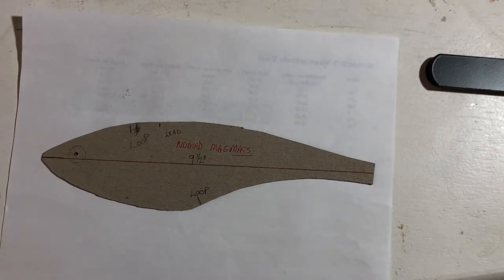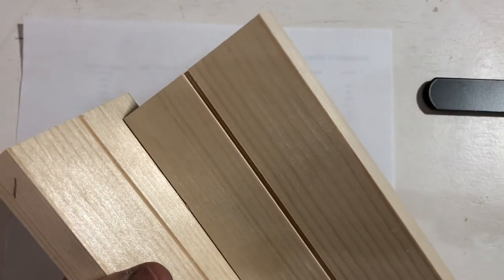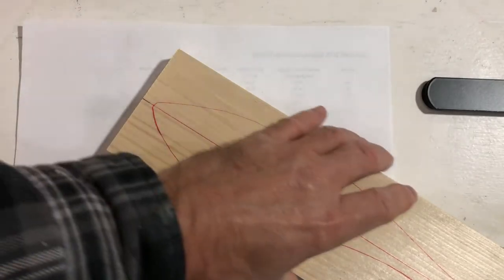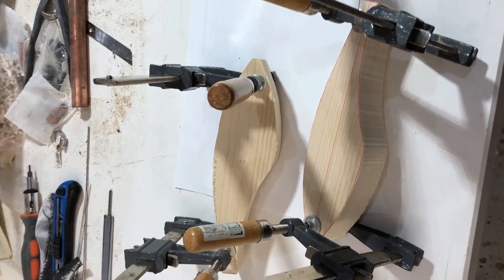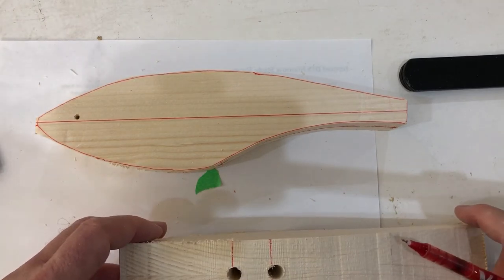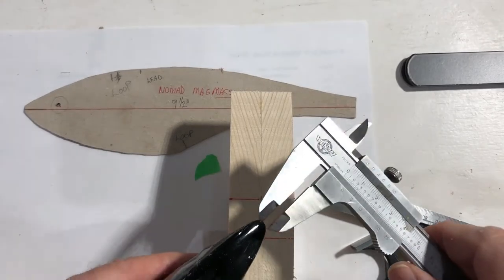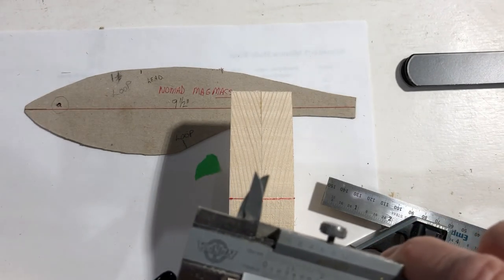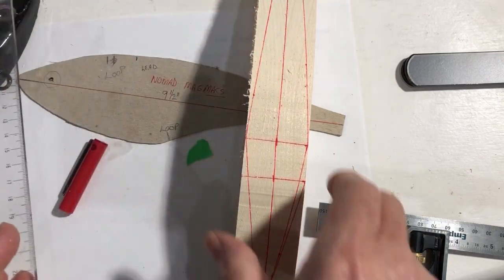Making High Speed Wahoo Lures Part 4 Raw Wood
This video is one of a series of videos I have made to show how I make high speed Wahoo lures. These lures are trolled at 8 mph and need to swim from 20' to 40' below the surface, to be effective. This specific video, beings the process by preparing templates for the lure, cutting the wood and sculpturing a lure.